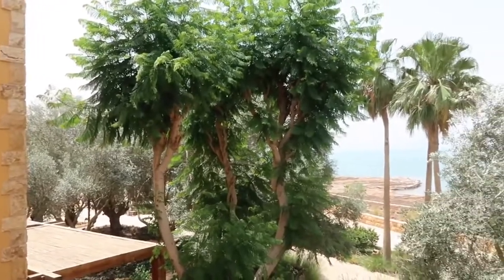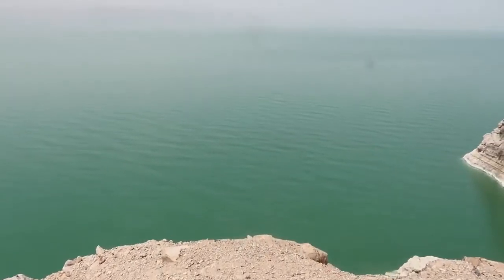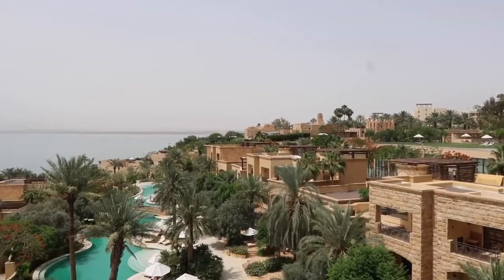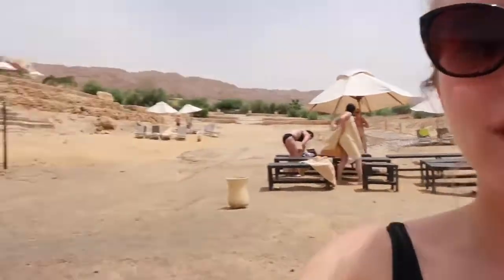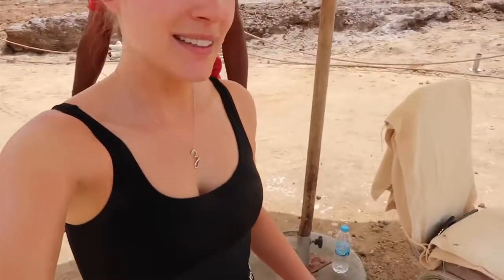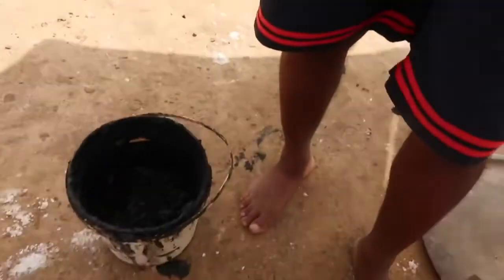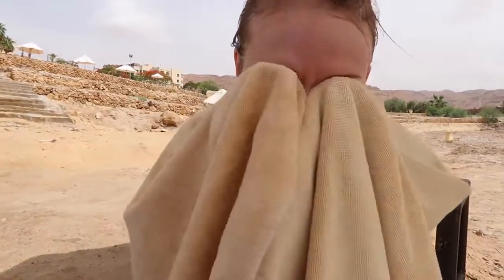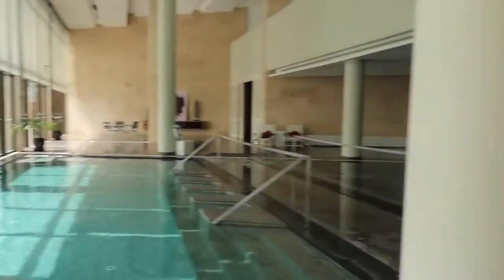TRAVEL DIARY: THE DEAD SEA, JORDAN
I hope you enjoyed vacationing with me at The Dead Sea in Jordan! Special thanks to the Kempinski Hotel Ishtar for the beautiful stay. In this video I talk all about the benefits of visiting the Dead Sea, try out the magic mud and visit the spa.

xx Zo